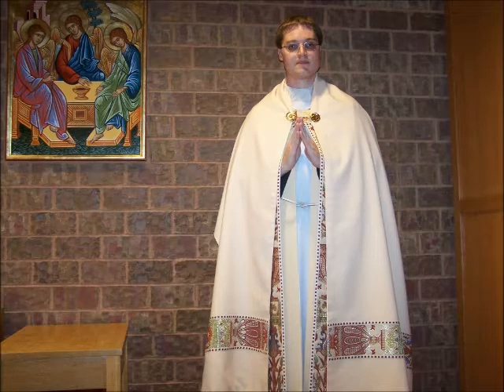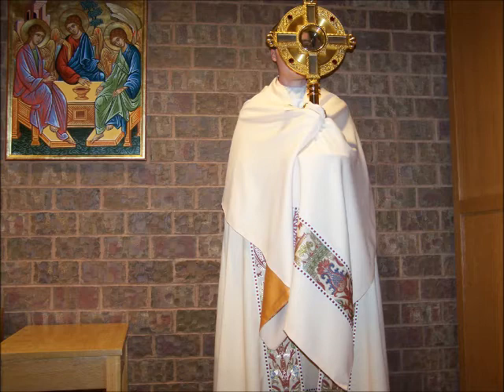Vestments for Exposition & Benediction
Training Videos for Exposition and Benediction of the Blessed Sacrament

St. Columbkille Parish, Papillion, Nebraska
Fr. Kevin Vogel
2014

This is one of the five beautiful hymns St. Thomas Aquinas (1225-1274) composed in honor of Jesus in the Blessed Sacrament at specific request of Pope Urban IV (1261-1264) when the Pope first established the Feast of Corpus Christi in 1264. Today Sacris Solemniis is used as a hymn for the Office of the Readings for Corpus Christi. The last two stanzas are the text for the hymn Panis Angelicus.